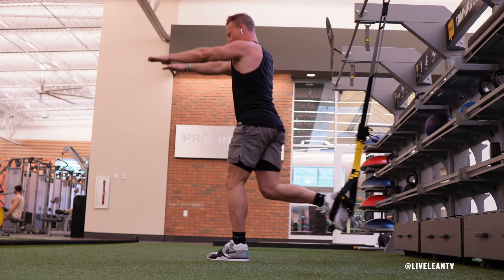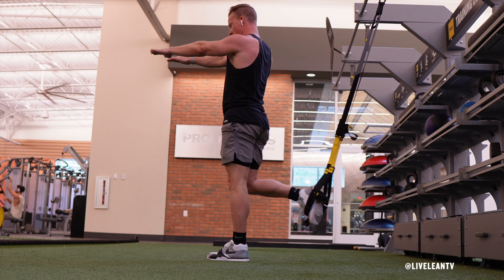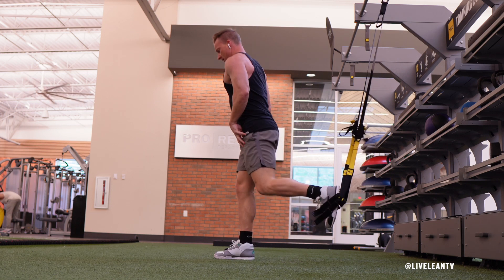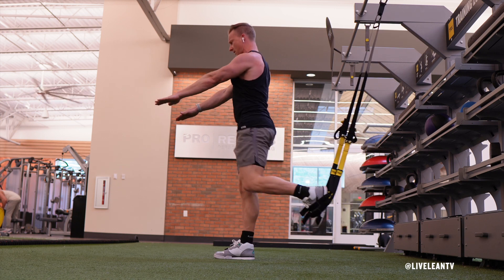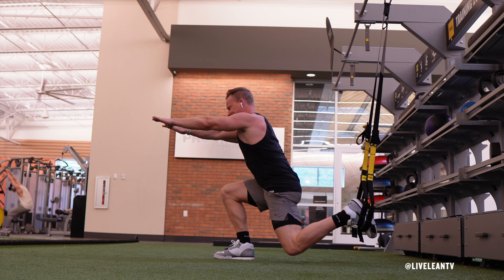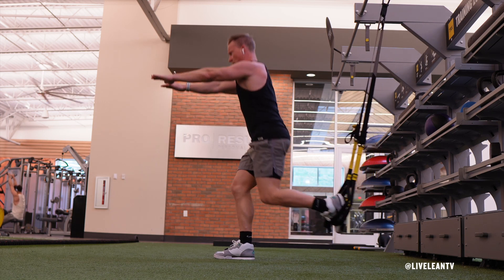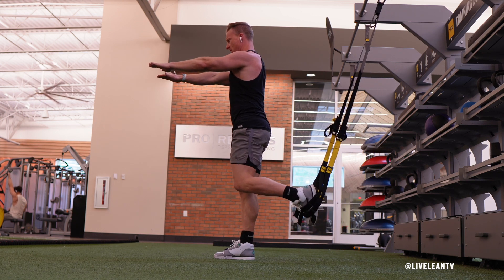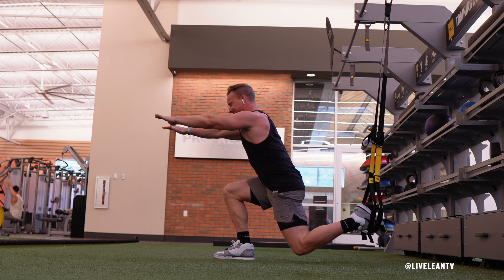How To Do A TRX LUNGE | Exercise Demonstration Video and Guide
The TRX Lunge is an advanced lunge variation that requires more core activation and stability due to the instability created by having the rear foot elevated in the TRX straps.

To get started:
1. Adjust the length of the TRX straps to position them at a mid calf height.
2. While facing away from the TRX straps, grip both handles together, then place the toes of the rear foot in the foot cradle.
3. Hop forward with the front leg to get into the starting position.
4. To help with your balance, raise your arms in front of your body, to a height that is parallel to the floor, while staring straight ahead at one fixed point.
5. Contract your core to stabilize your body, then with your chest upright, lower your body into the lunge with your front knee bent at 90 degrees, thigh parallel to the floor, with your back knee hovering just above the floor.
6. Once you reach this bottom position, press your planted foot through the floor to extend your leg and rise back to standing.
7. Immediately complete another rep.
8. Repeat all the reps on one leg, then switch legs and repeat.

TRX Lunge:
► MUSCLES WORKED: Quadriceps, Hamstrings, Glutes, Core
► TYPE: Strength
► EQUIPMENT: TRX
► EXPERIENCE: Intermediate